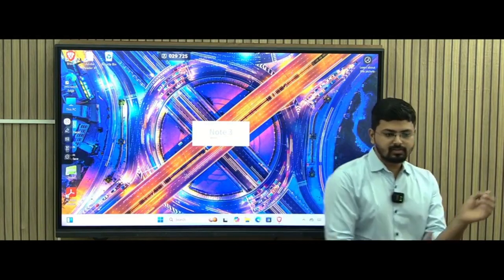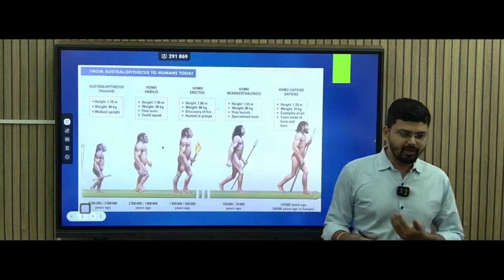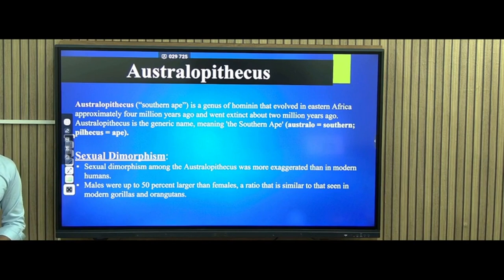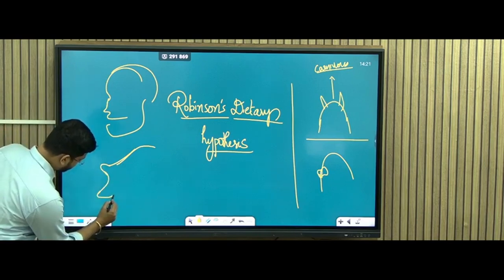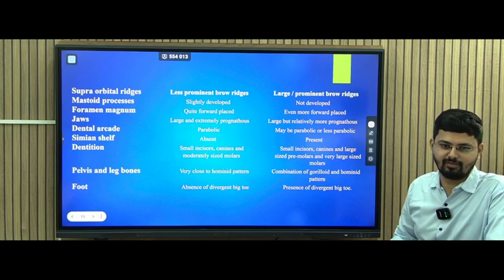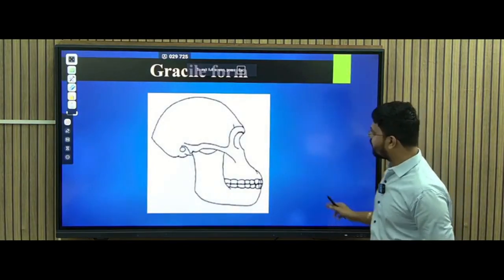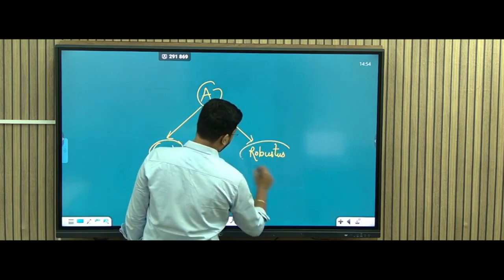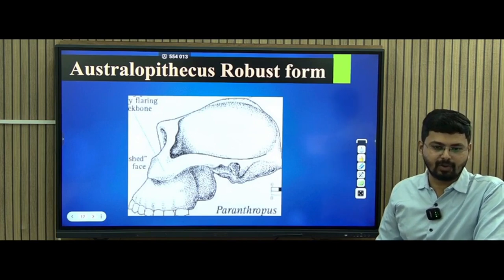Human Fossils: Australopithecus – A Key Step in Our Evolutionary Journey | Anthropology Optional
Join us as we uncover the fascinating story of Australopithecus, one of the earliest ancestors of modern humans. 🧬 These remarkable hominins played a crucial role in bridging the gap between apes and humans, showcasing early adaptations like bipedalism and tool use.

📌 What You'll Learn in This Video:
🌍 Evolutionary Significance – How Australopithecus shaped human evolution
🦴 Key Characteristics – Bipedalism, cranial capacity, and behavioral traits
📜 Fossil Discoveries – Iconic finds like Lucy that revolutionized anthropology

Our Courses:-
📌 UPSC Prelims 2025
🔥 PRELIMS - 100 DAYS CHALLENGE + TEST SERIES

📌 UPSC Mains Optional 2025
📖 Mains Optional Subject Preparation

📌 State PSC 2025
🏆 Comprehensive Preparation for State PSC Exams

✅ Structured & Time-Bound Preparation
✅ Expert Mentorship & Guidance
✅ High-Quality Study Material & Tests

Subject related Queries -